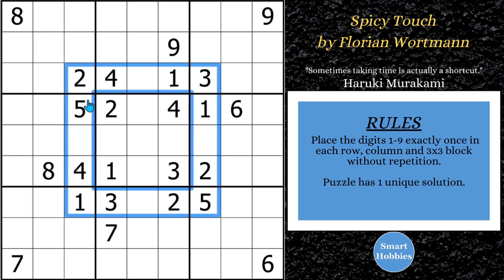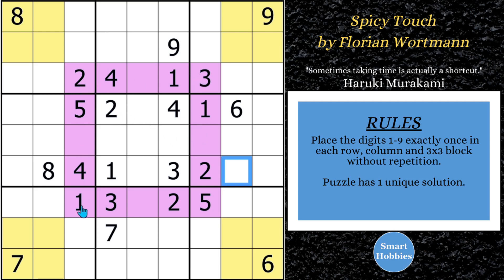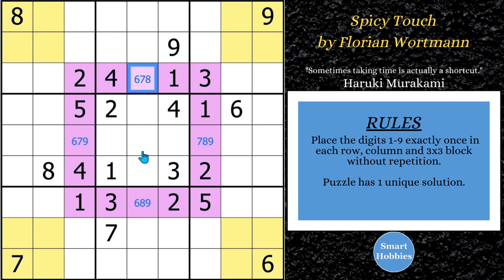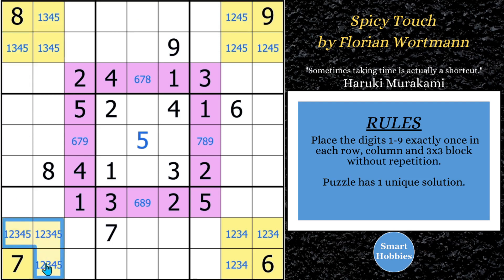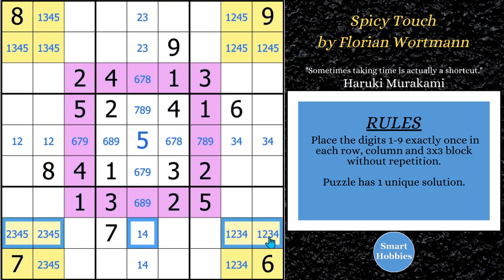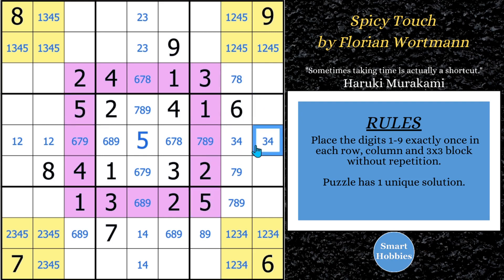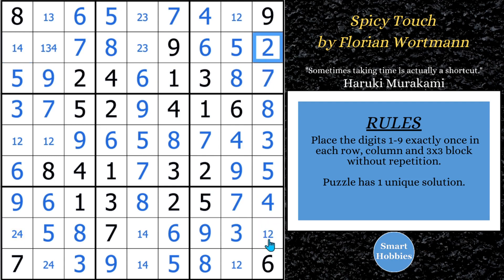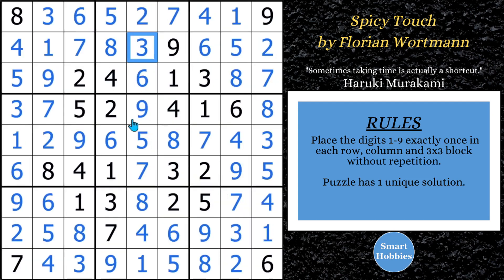BEST Sudoku SHORTCUT Ever! SET Tutorial #12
In BEST Sudoku SHORTCUT Ever! SET Tutorial #12 by Smart Hobbies, I will show you how to solve the Classic Sudoku “Spicy Touch” by Florian Wortmann using the best Sudoku shortcuts ever. I solve this puzzle logically and explain all the expert Sudoku tips, tricks, and strategies as I apply them. Thank you Florian Wortmann for permission to feature your puzzles on my channel.

This video is part of my Sudoku SET playlist series on my YouTube channel, Smart Hobbies. The goal of this series is to share the joy of solving Sudoku puzzles with you.

Strategies demonstrated in this video:

SET Equivalency Theory
Hidden Single
Naked Single
Full House
Pointing Pair
Naked Pair
Naked Quad
Naked Quint
BUG+1
XY-Wing